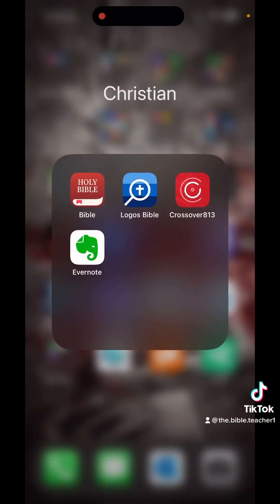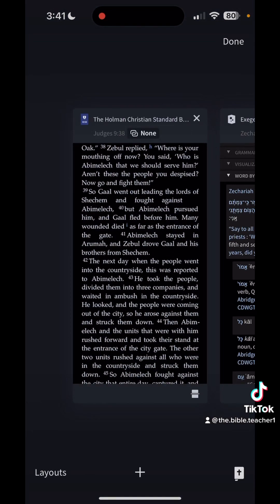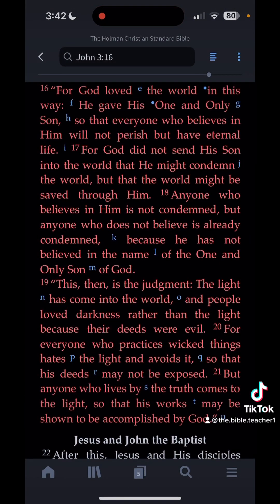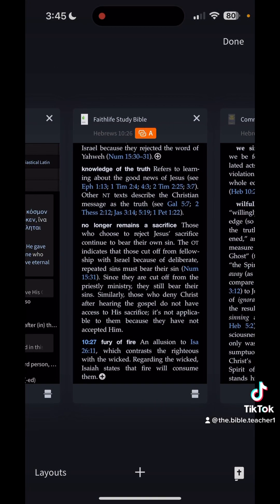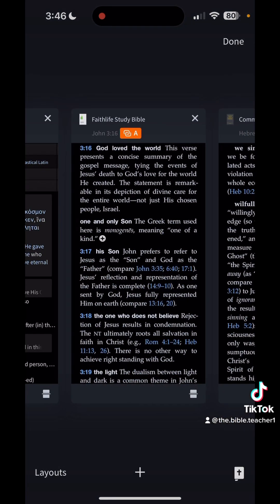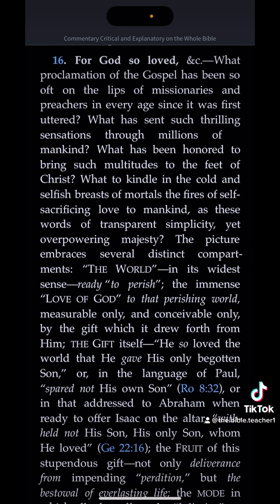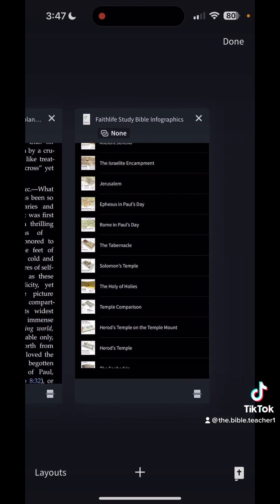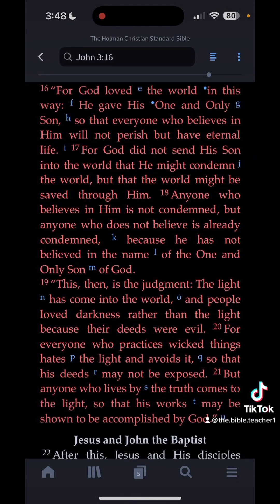How To Study The Bible With A FREE App